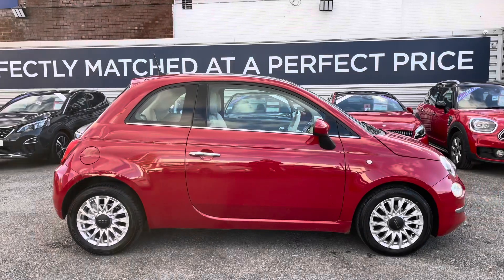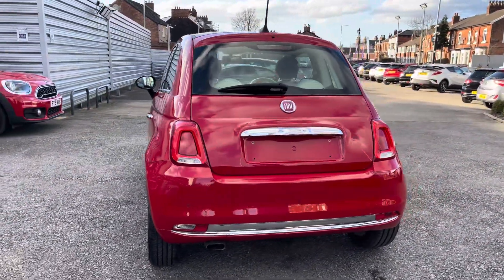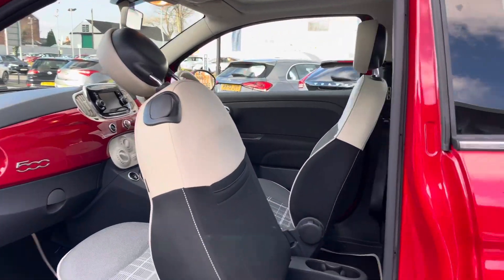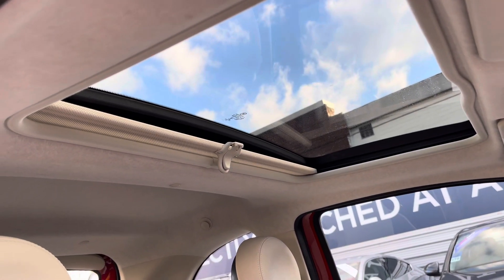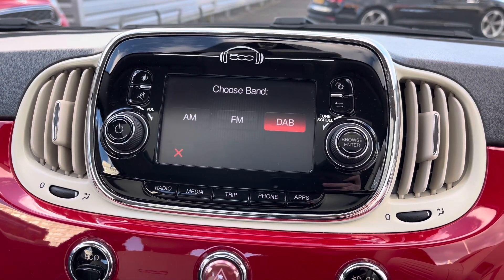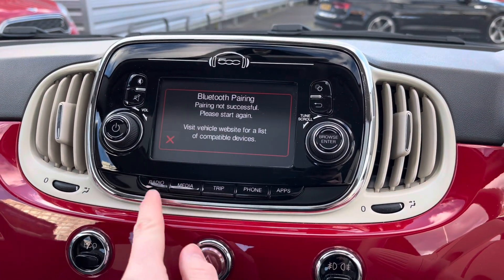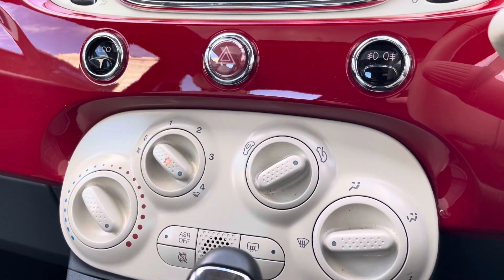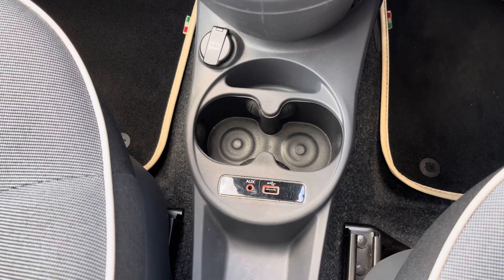Approved Used Fiat 500 0.9 TwinAir Lounge Dualogic | Motor Match Stockport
Just arrived in stock this Fiat 500 0.9 TwinAir Lounge Dualogic is now available for sale from Motor Match Stockport.

Reg - CX66 MSY
Mileage - 37,506
Transmission - Automatic
Fuel - Petrol

Key Features;
Electric Sunroof
Rear Parking Sensors
DAB Radio
Bluetooth